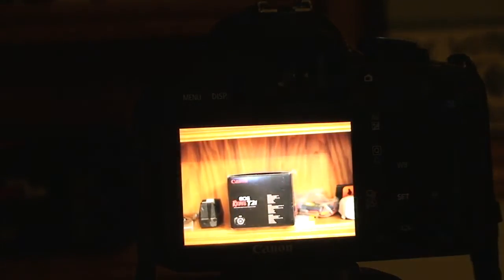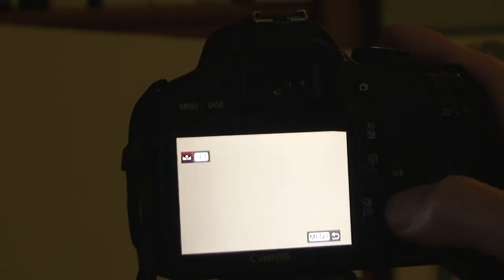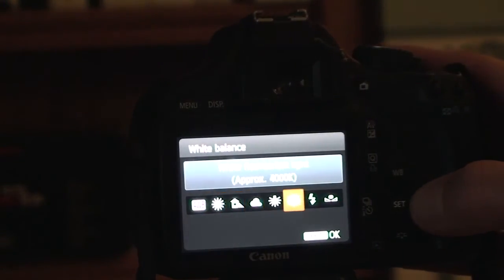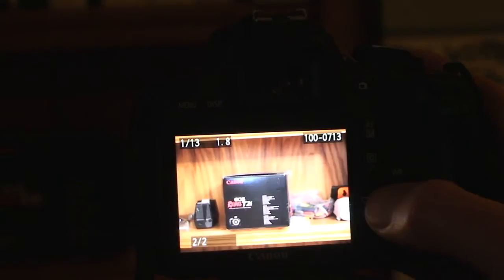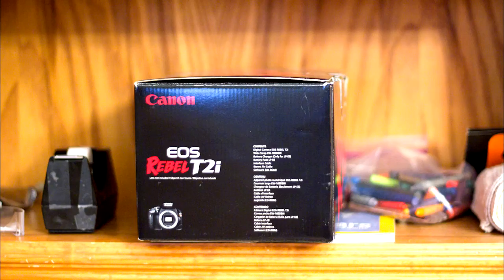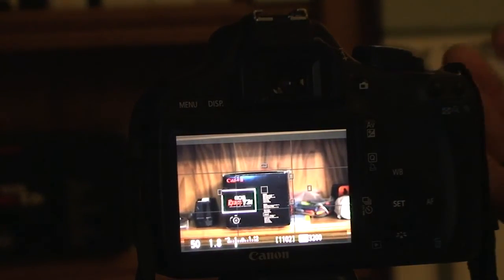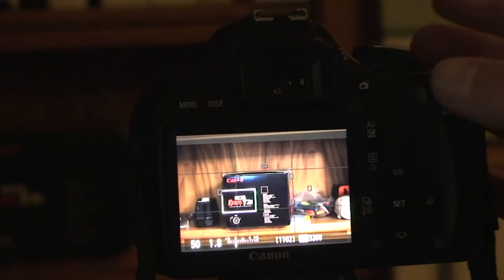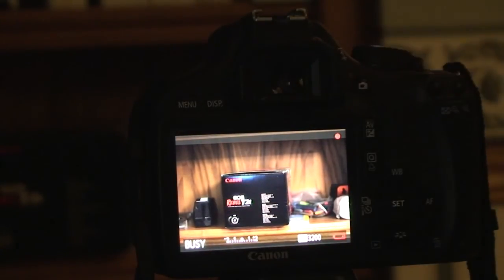Custom White Balance a Canon DSLR for Video